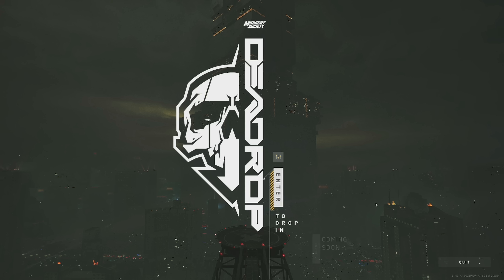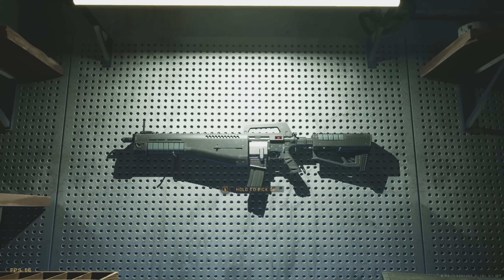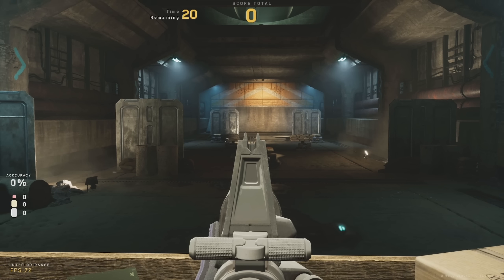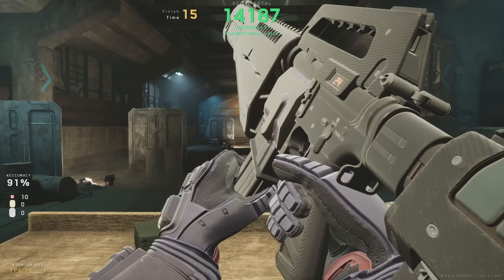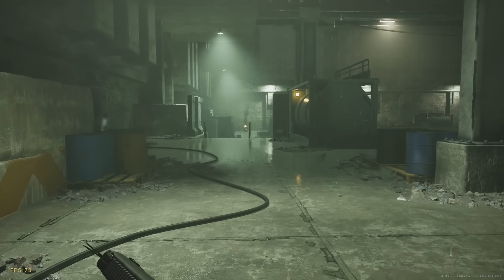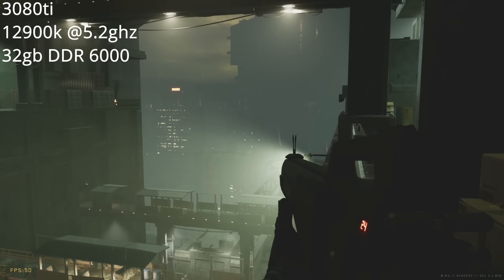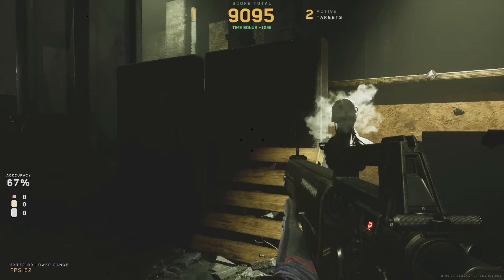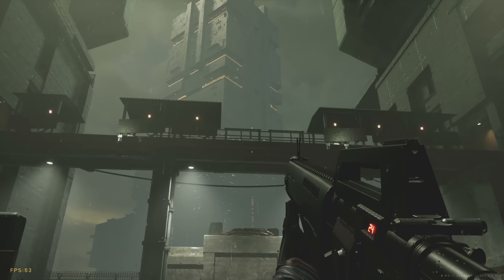First Look at DeaDrop, DrDisrespect's First Studio Project Built in UE5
DeadDrop, being developed by 12AM studios and founded by DrDisrespect released their first look early this morning following an in-person event for Midnight Society Founders in Los Angeles.

I happen to be a founder, buying into the $50 ticket for the project, and thought I would provide you guys with a look at the game, the idea behind it, the gunplay, and my thoughts around the project itself.

The legit best drink powder in gaming - use code ONEPEG

 тарков стрим arena breakout bitcoin hired ops nft games